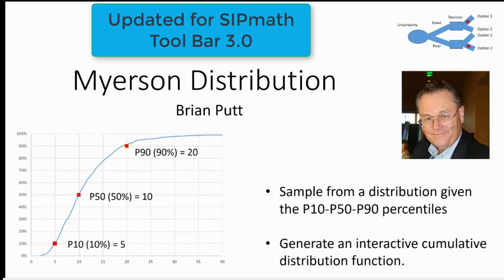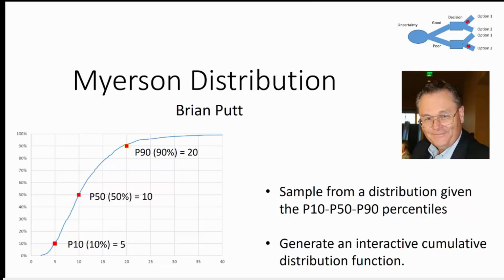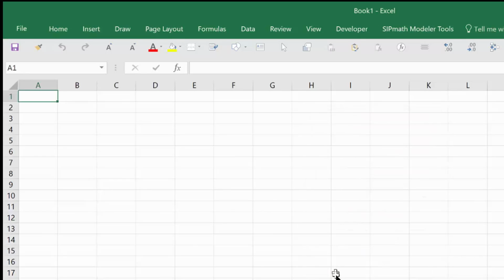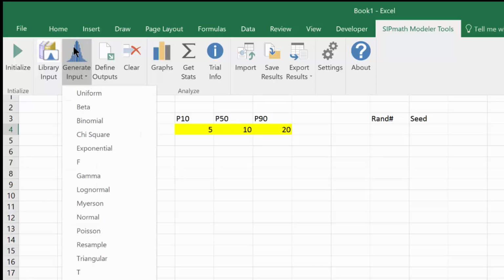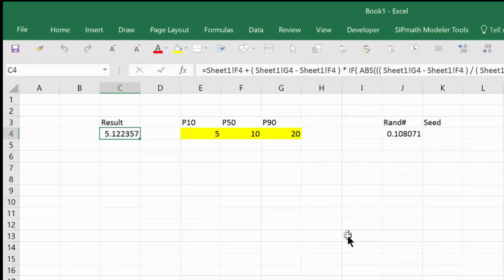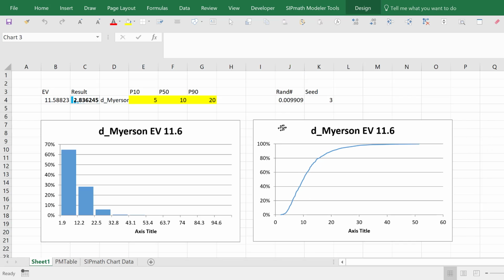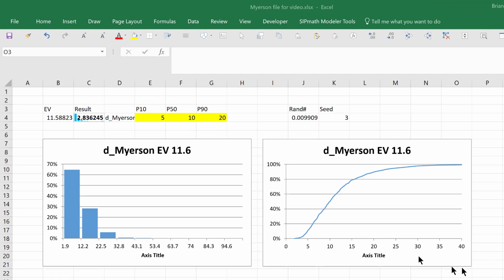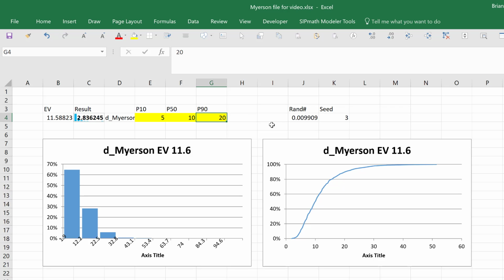Sampling from the P10 P50 P90 Using Myerson Distribution Updated for SIPmath 3 0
Given P10-P50-P90 points from a distribution, how can we sample from that distribution.   Create presentation quality cumulative distribution graphs (CDFs) of the distribution using SIPMath